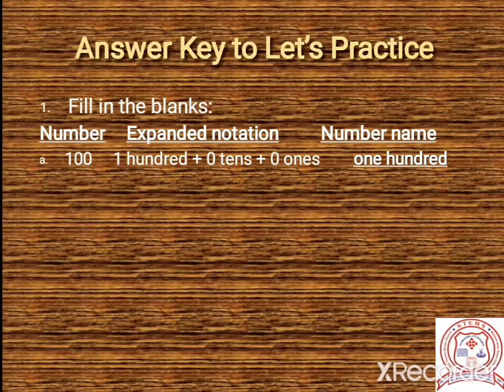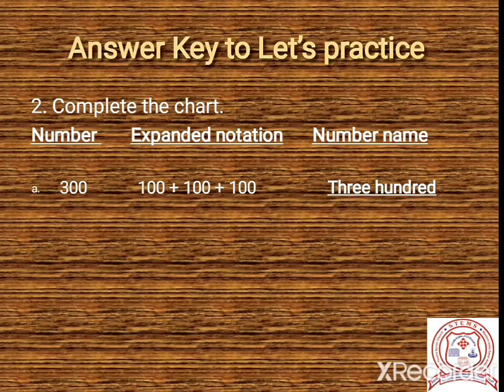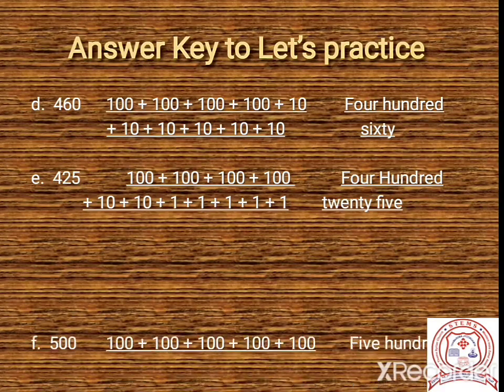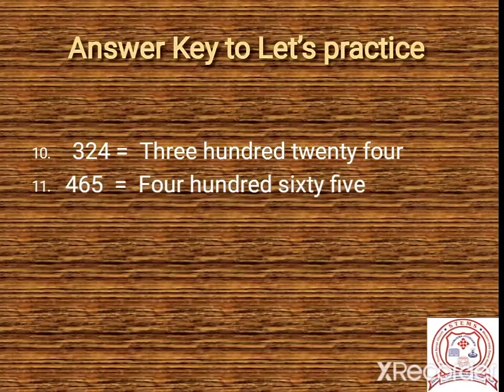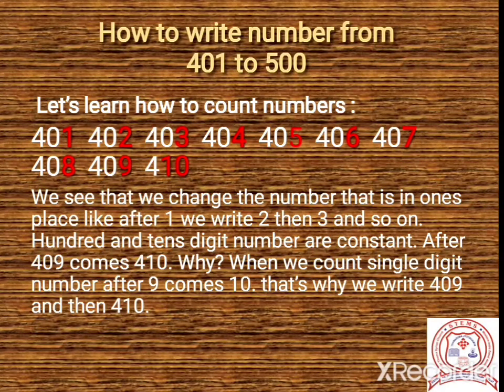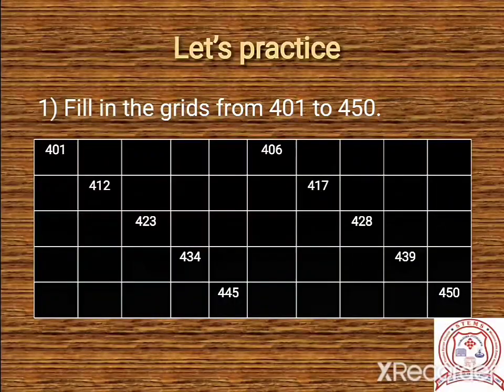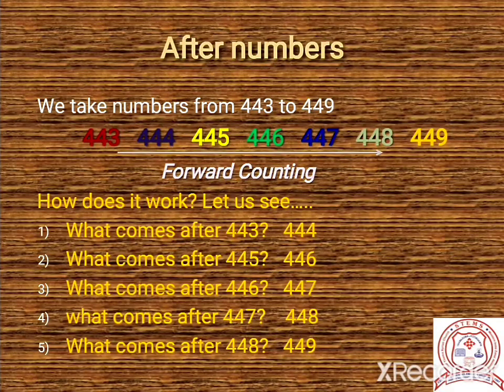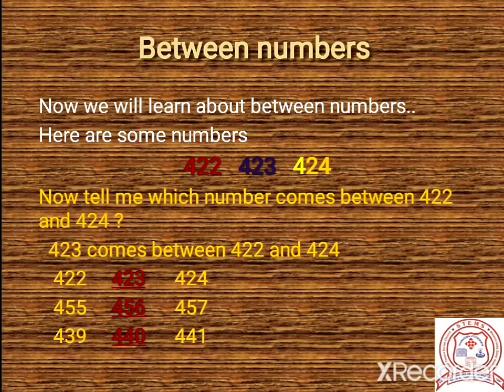Std 2 # Mathematics # Chapter 1 # Part 3